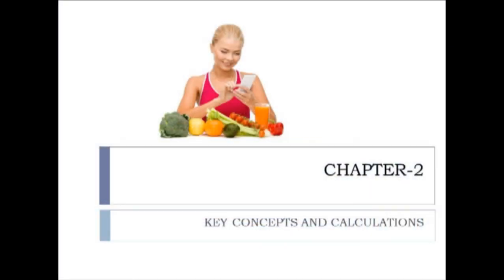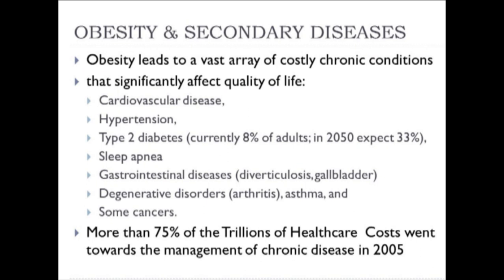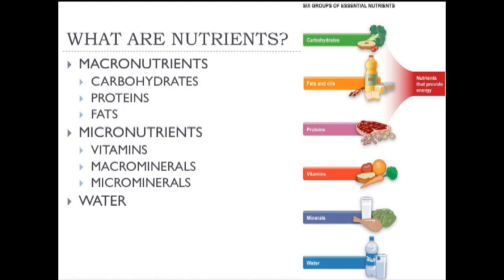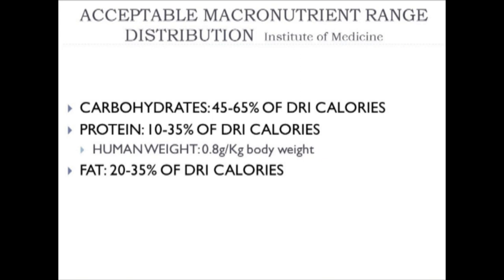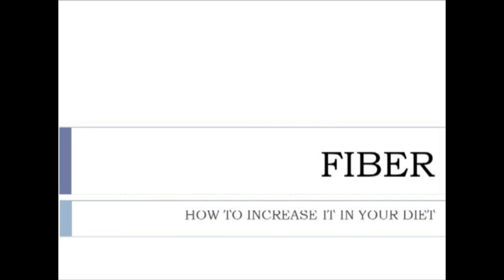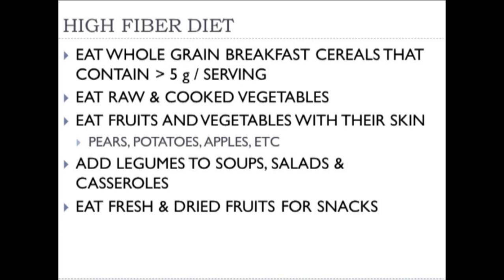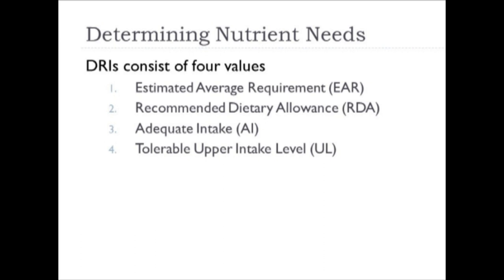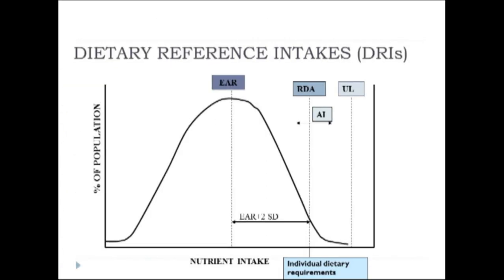FCS242 CHAPTER-2 VIDEO: KEY CONCEPTS AND CALCULATIONS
This lecture reviews the key concepts and calculations needed in understanding nutrition principles.